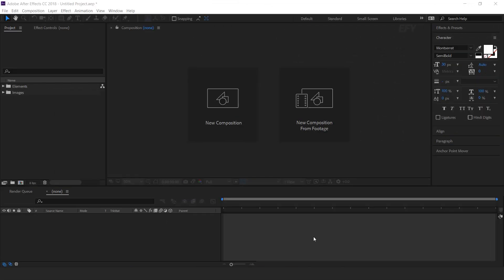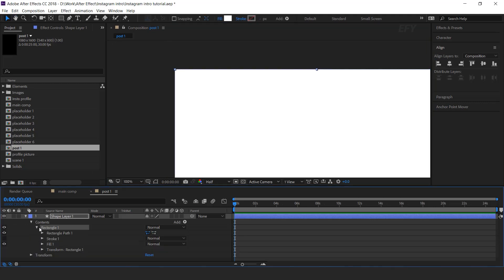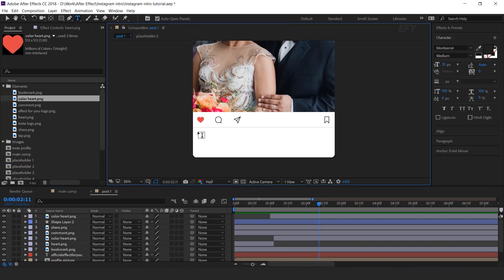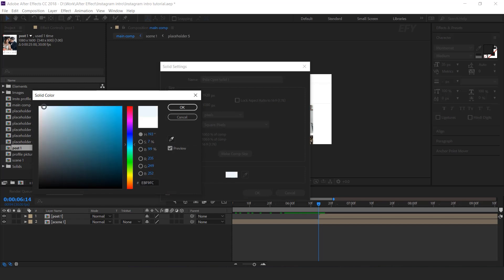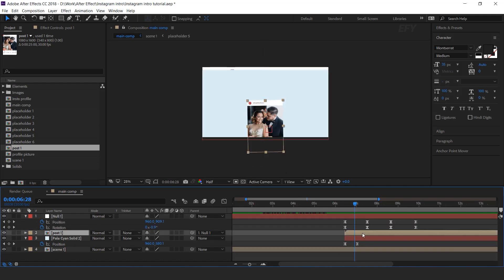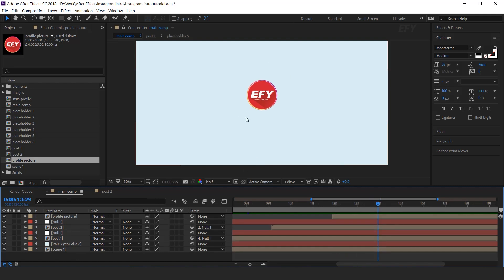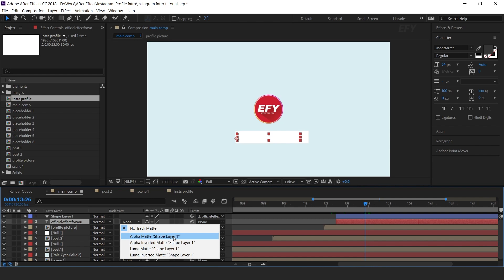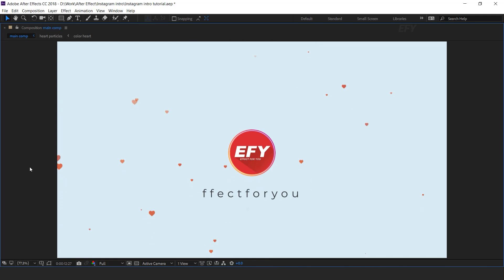Instagram Profile Intro In After Effects | Part 2 | Effect For You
Hey everyone welcomes to another after-effects tutorial, today we are going to create "Instagram Profile Intro In After Effects | Part 2" in after effects, you can use this type of animation for your intro and any projects, I hope you like this video, Enjoy :)

Chapter:
0:00 intro
0:24 trailer
0:45 sponsor message
1:23 start from here